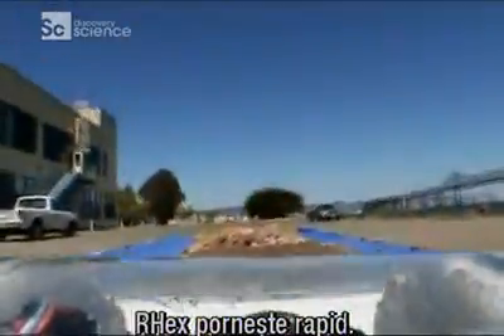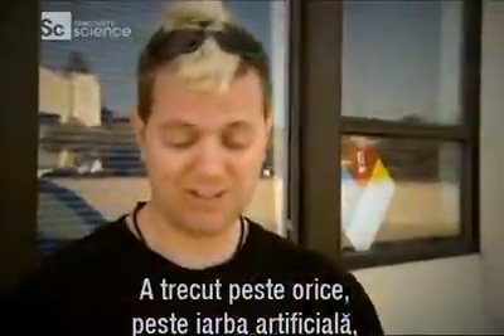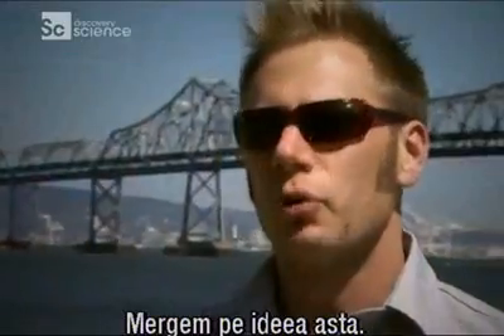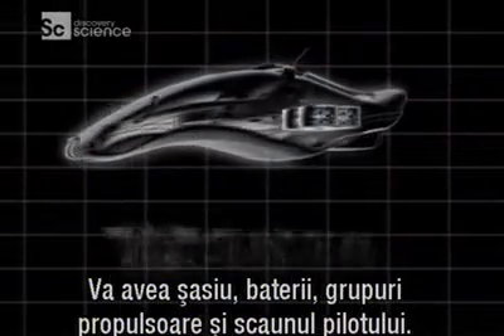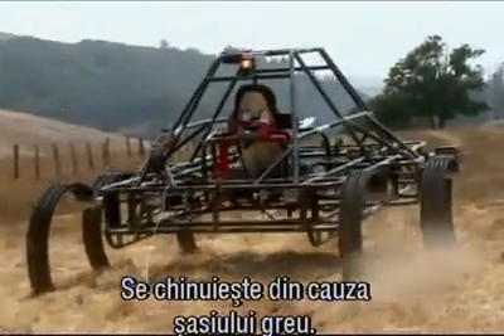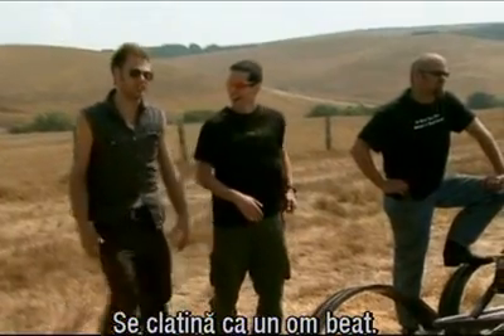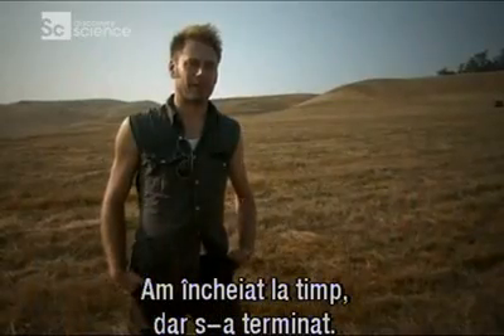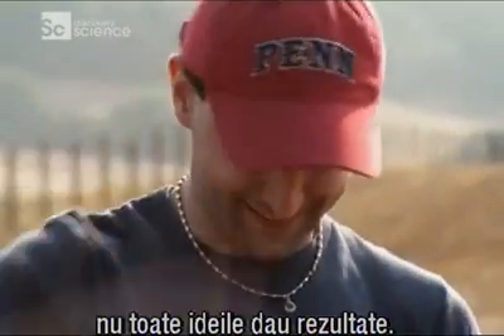RHex, robot cu 6 picioare curbate